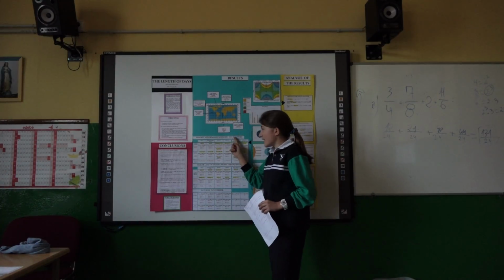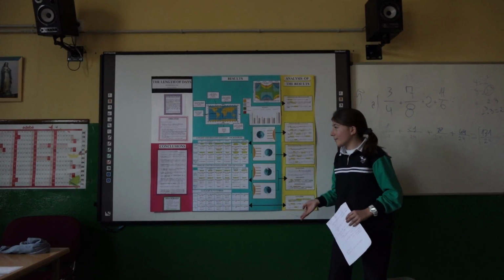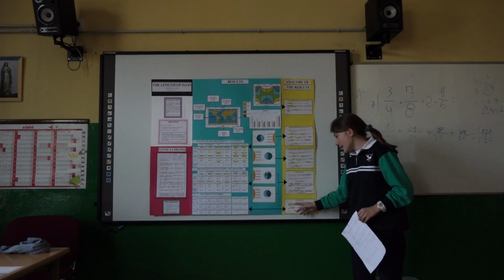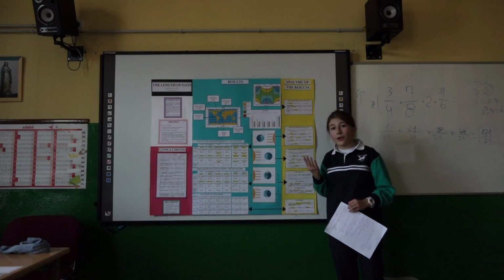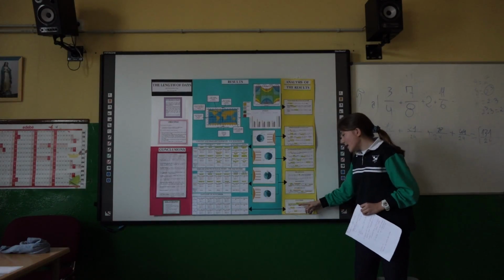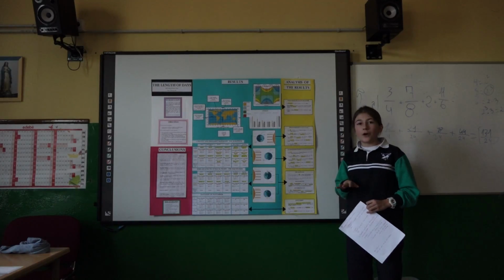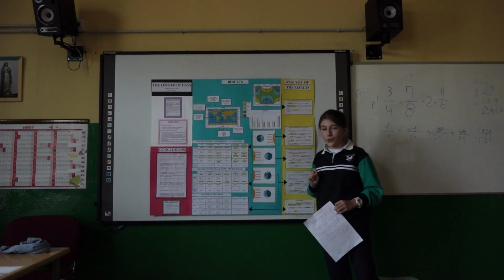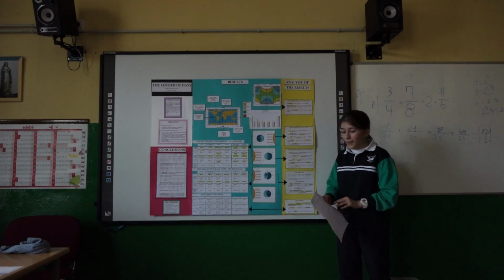Daylength and latitudes -bilingual section- 1ºESO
Project for excellence performed by Jimena